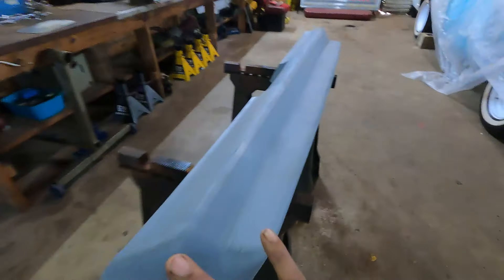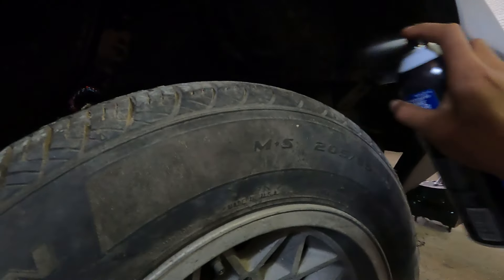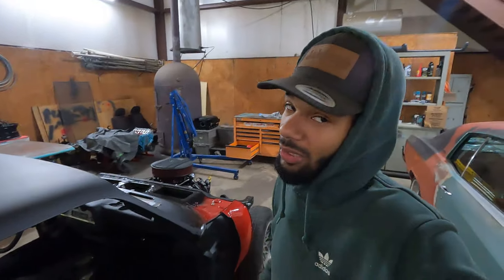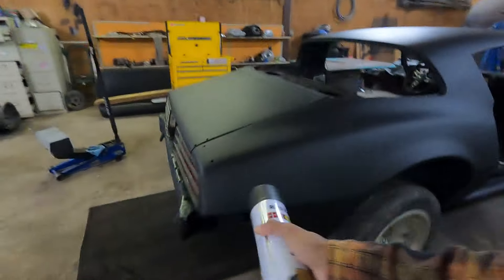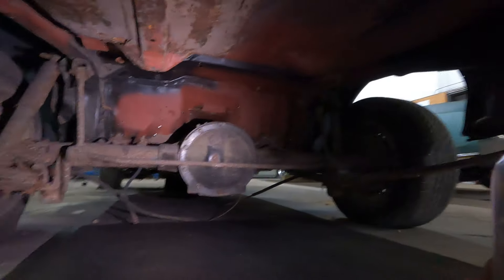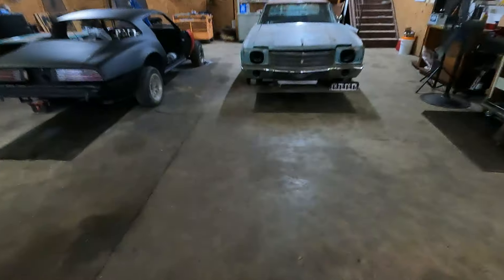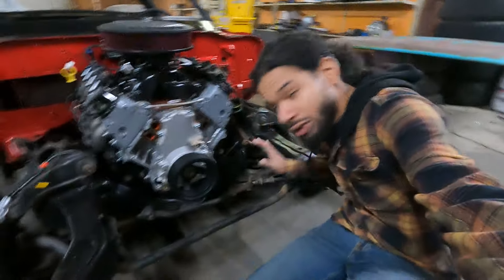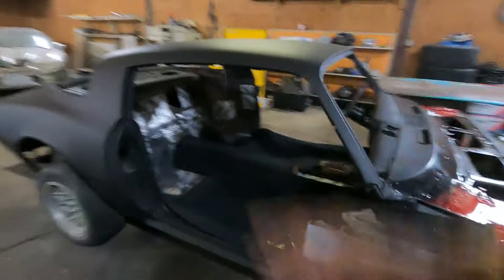Turbo 5.3 Trans Am Update - BLOWTHROUGH OR TBI EFI?!?!? Questionable Bodywork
Happy thanksgiving guys! I might be a couple days behind but I hope each one of yall enjoyed it! Today we just do some small pick stuff to move along with our 77" Turbo LS Trans Am build!